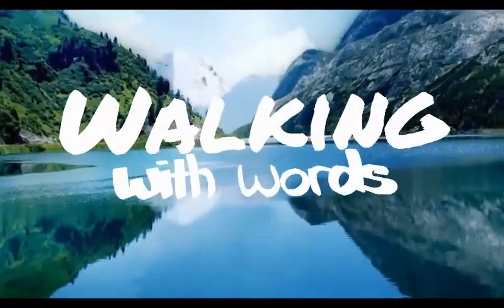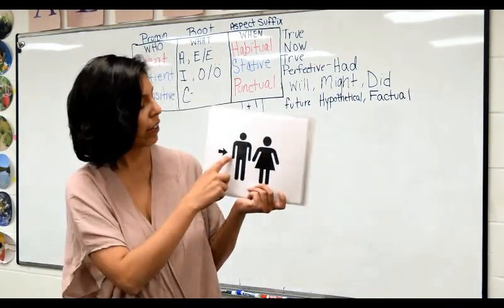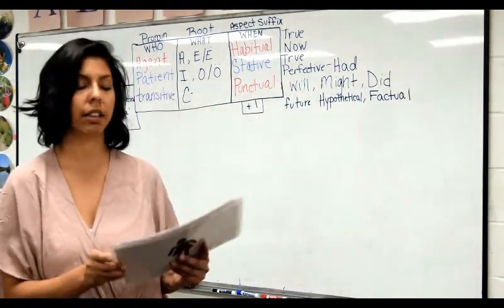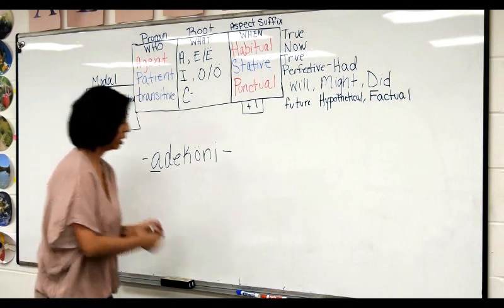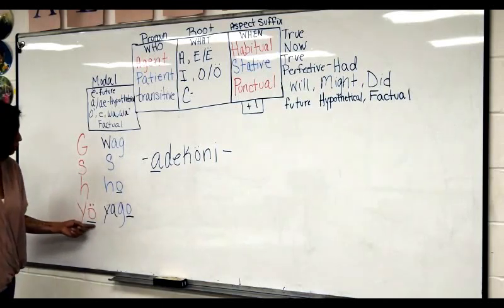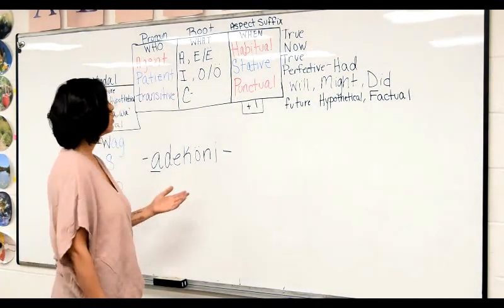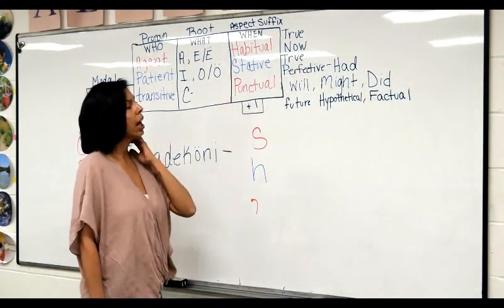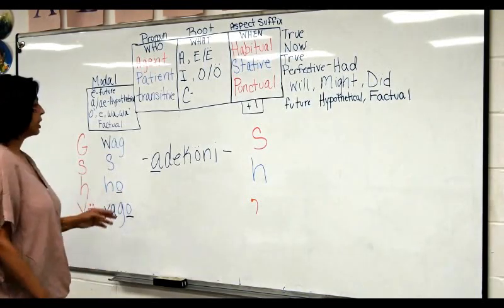Pt. 2 Understanding the Basic Construct of a Seneca Word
Welcome to part 2 of this mini lesson! If you haven't watched part 1, I suggest you watch that before watching this. If you did watch that, and still feel confused..Don't Worry! This video will tie everything all together. We will create a word using all the 3 parts of a basic construct and practice together! Nya:weh.

Resources
Books, Grammer packet & Pronoun cards